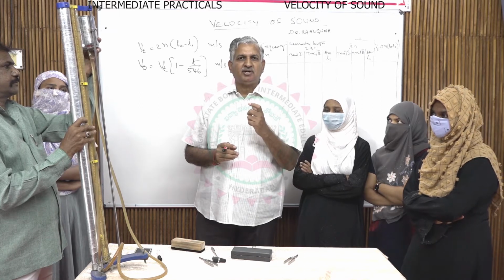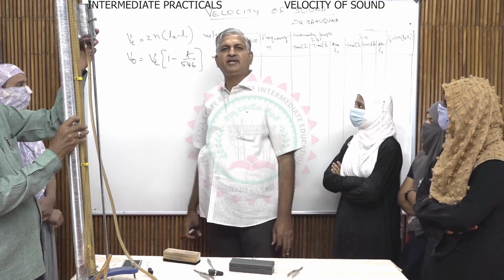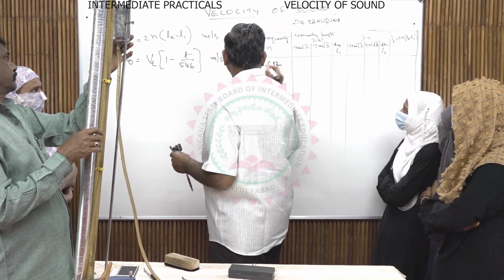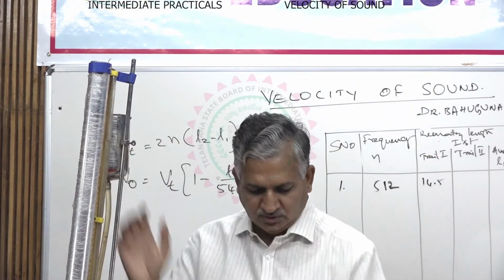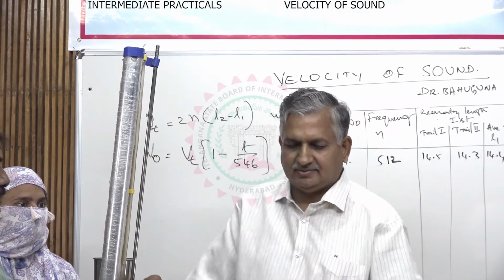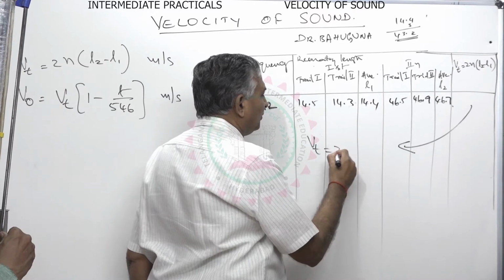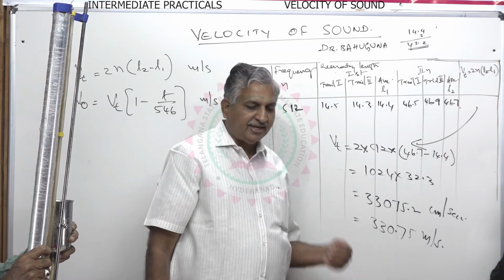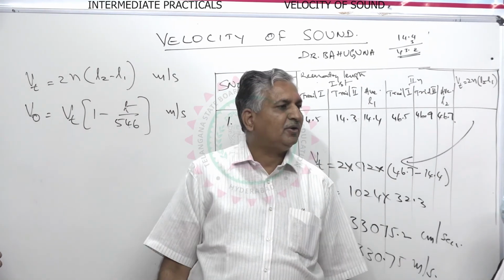IPE PRACTICALS : PHYSICS - VELOCITY OF SOUND | T-SAT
TSBIE IPE PRACTICALS :  PHYSICS -  VELOCITY OF SOUND | T-SAT

T-SAT Network Digital Classes are Now Available on Following Platforms:

👉Install T-SAT App:
1. For Android Users: Play Store
2. For Apple Users: AppStore